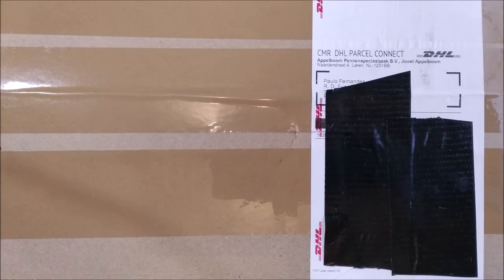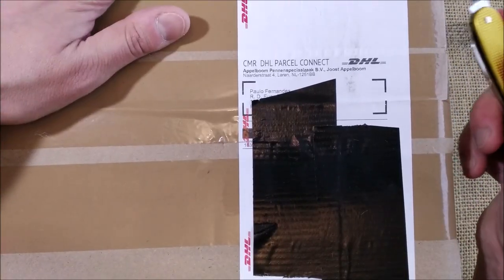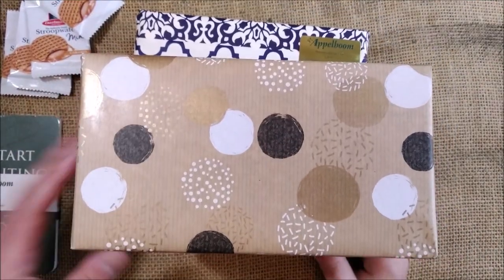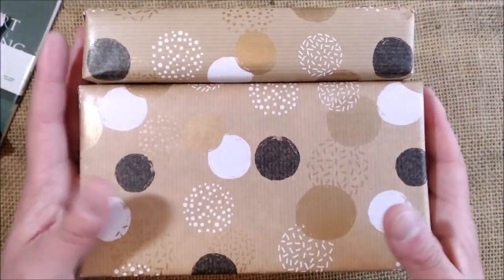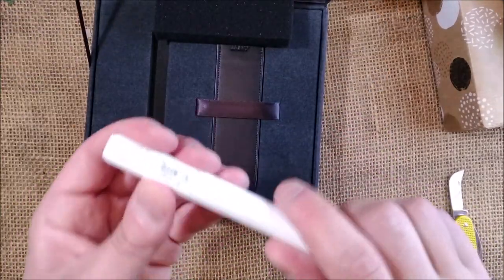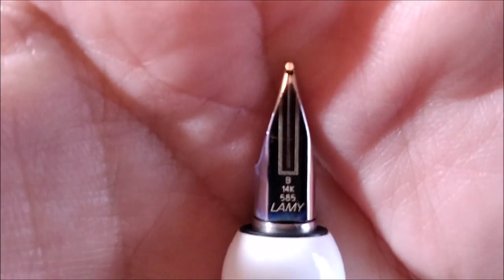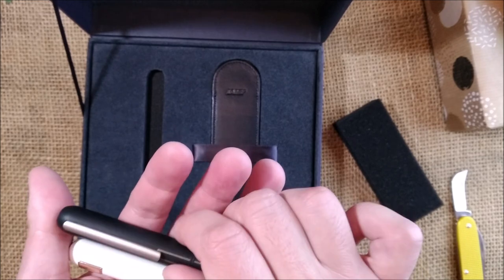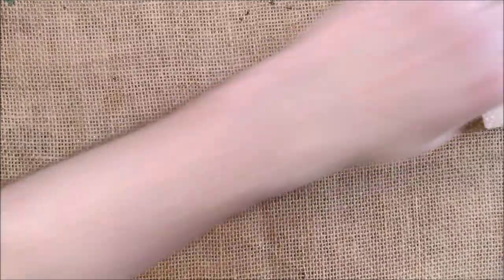3 pens in a box from Appelboom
In this video I show you the unboxing of 3 pens (and one ink) sent by Appelboom for review.

Time stamps:
00:00 - Intro
01:25 - Content of the package
04:15 - Lamy Dialog CC White
07:35 - Lamy Ideos
12:20 - Pelikan M200 Golden Beryl